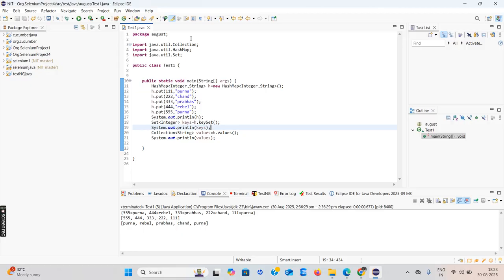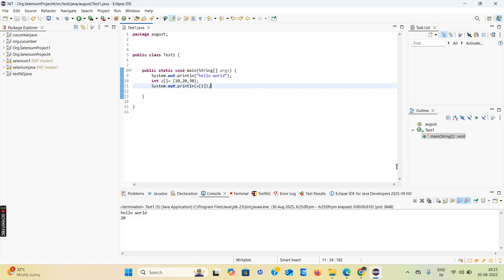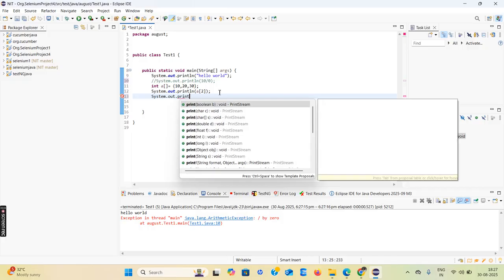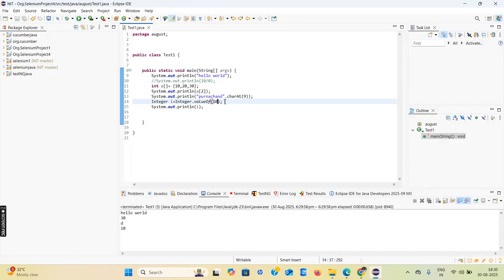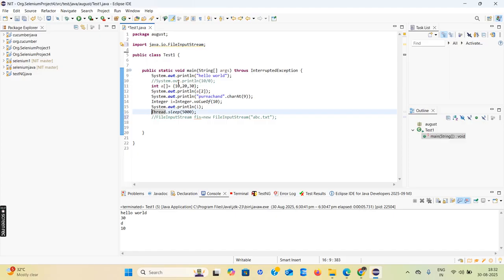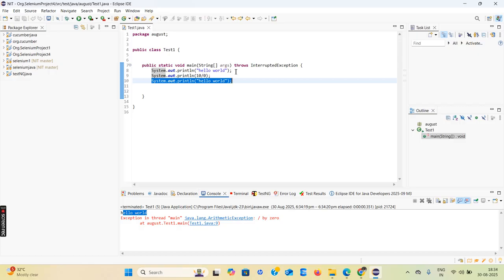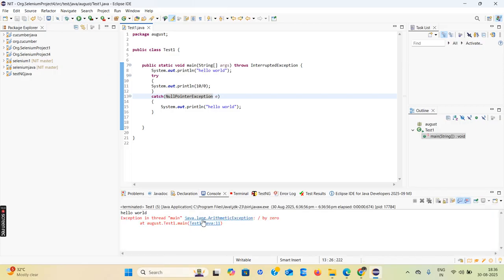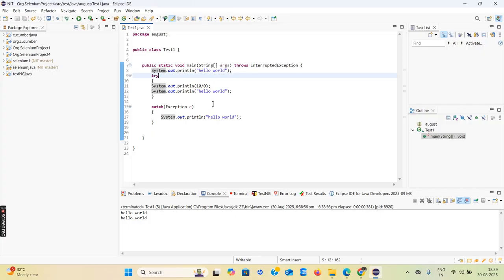practice 13 (Exception Handling try and catch block)